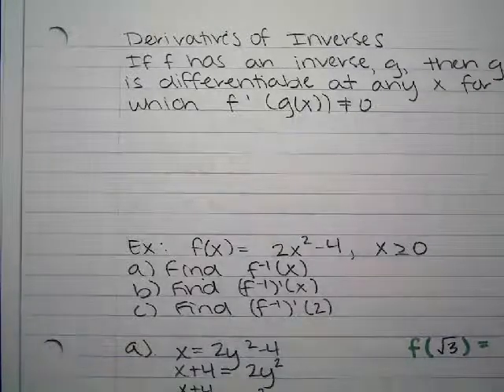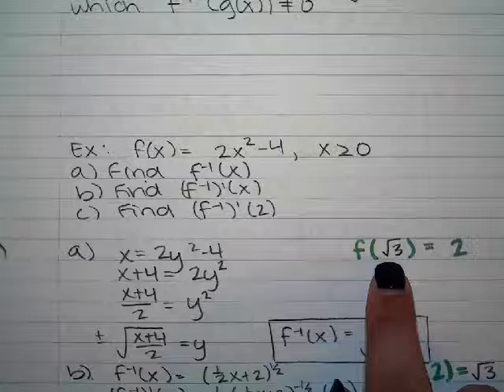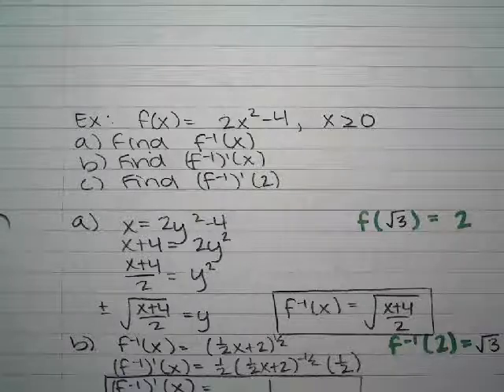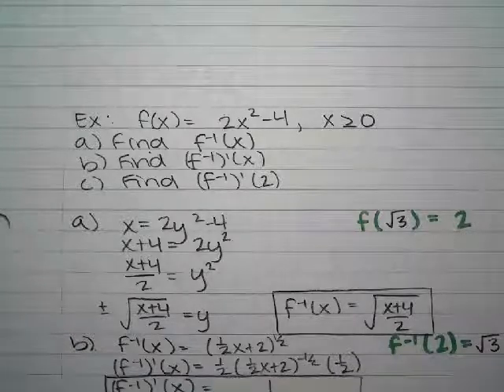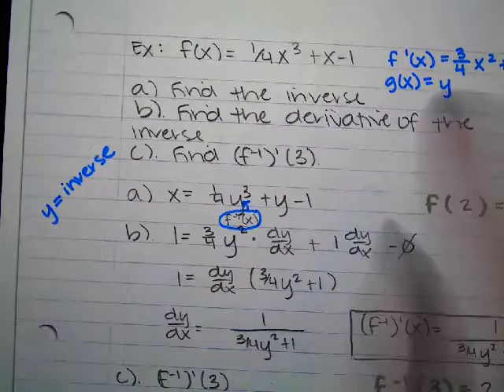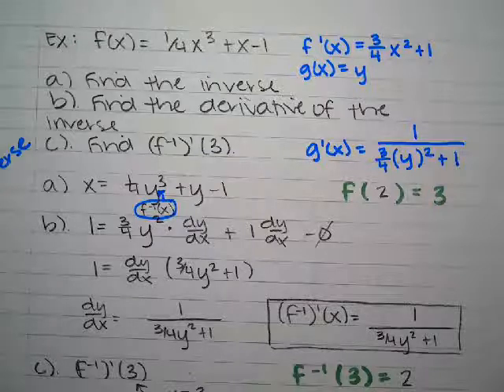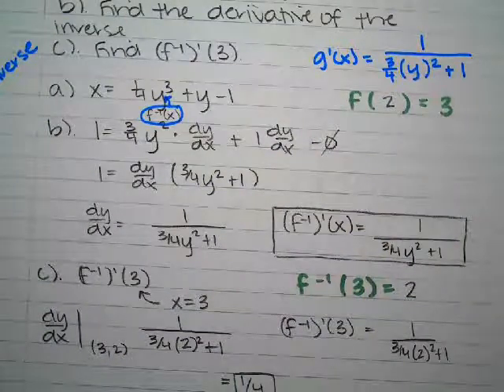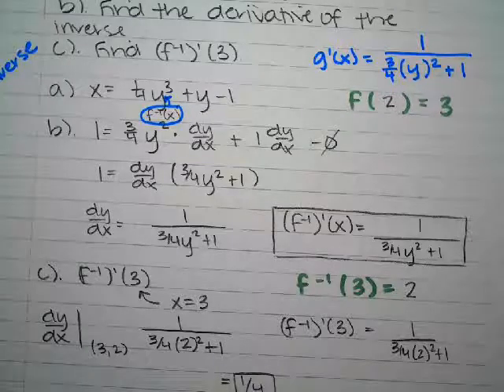Derivatives of Inverses Class Notes